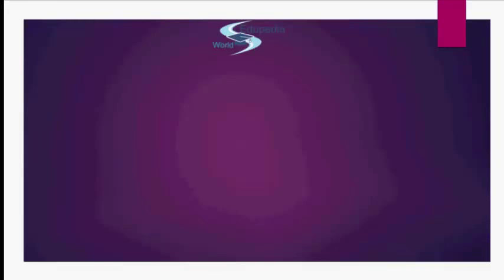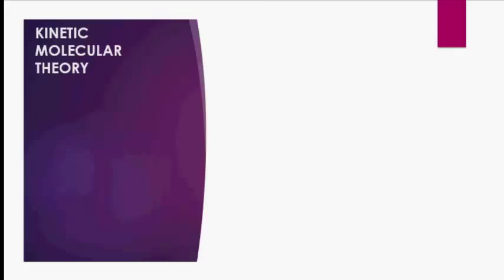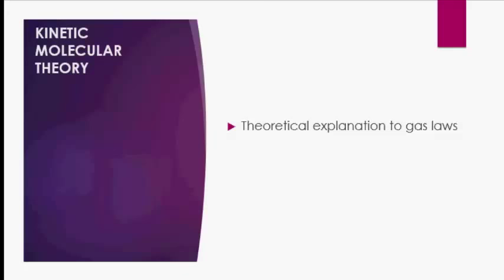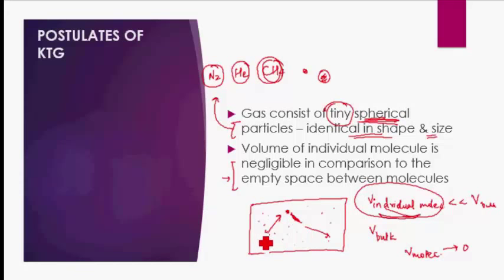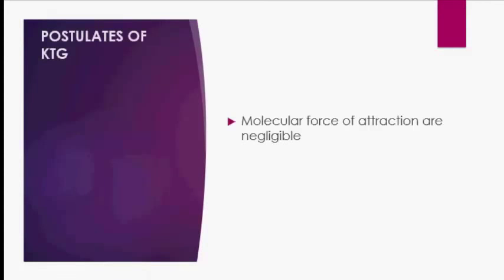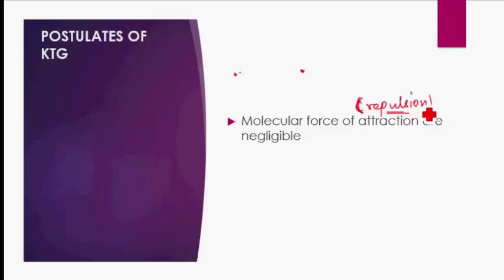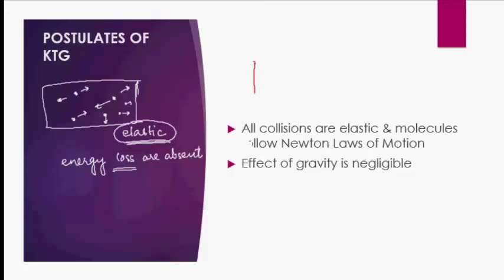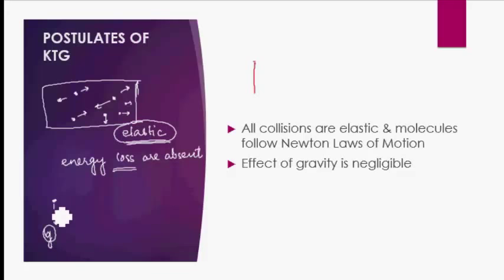States of Matter | Kinetic Theory of Gas | Lecture 11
Physical Chemistry (Grade 11): High School Learning:
Kinetic Molecular Theory
 -    Theoretical explanation to gas laws
 -      Applicable to Ideal gas model.
 -      Gives a microscopic pictures.

Postulates of KTG.
-   Gas consists of tiny spherical particles- Identical in shape and size.
-    Volume of individual molecules is negligible in comparison to the empty space between the molecules.
-   Molecular force of attraction are negligible.
-   All collisions are elastic and molecules follow Newtons Law of Motion.

etc...

Analysis
- High Compressibility,
- Volume of ideal gas = Volume of Container,
- Ideal gas cannot be Liquefied,
- No apparent loss of energy
- Gas Laws

etc..

Online Education,
Click on